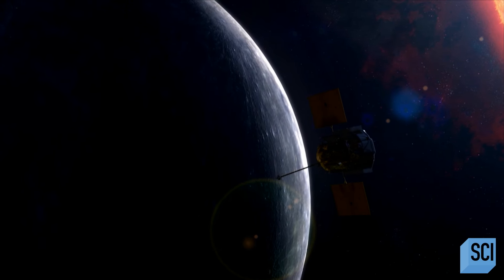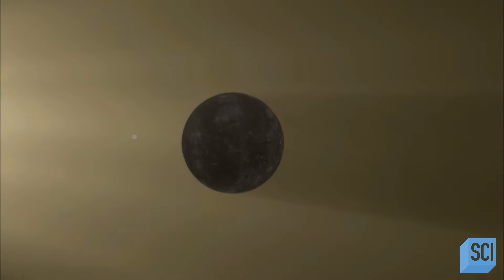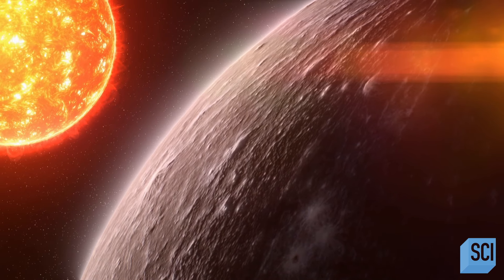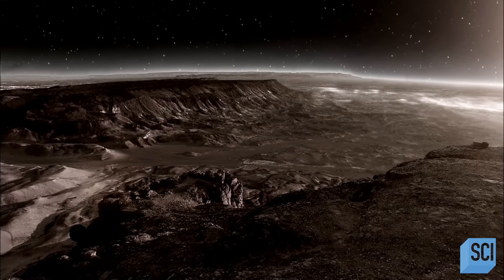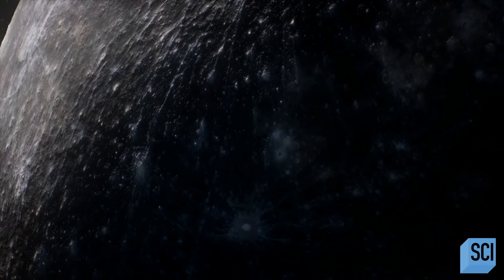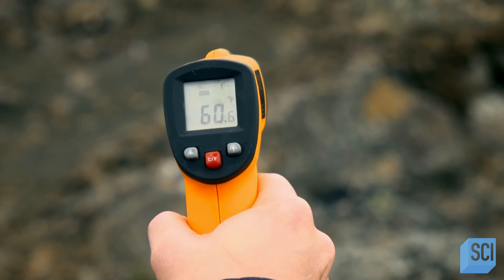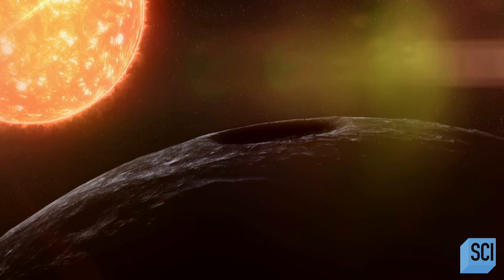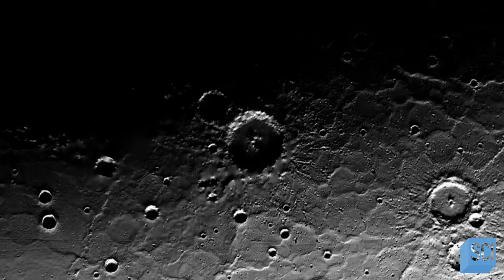How Ice Water Survives on Mercury | How the Universe Works | Science Channel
Despite what one might assume about the planet closest to our sun, Mercury is home to many deposits of icy water. How did this water get here, and how does it remain amongst sweltering temperature and radiation?

About How the Universe Works:
With a cast of experts and eye-popping CGI, we're looking under the celestial hood to tell the greatest story of all -- the story of where we and everything else came from.